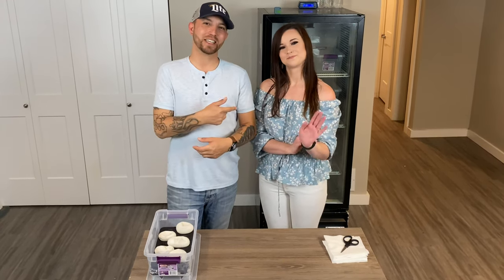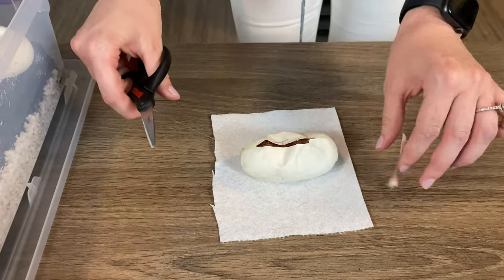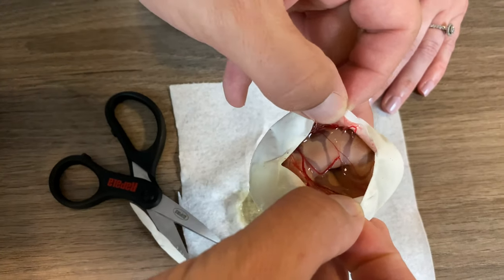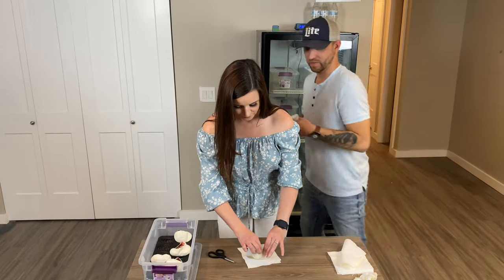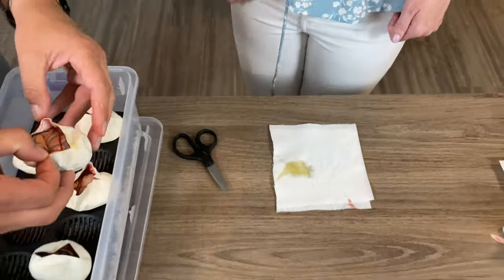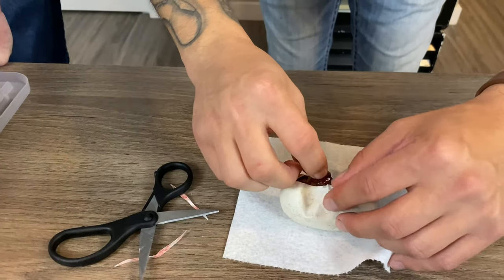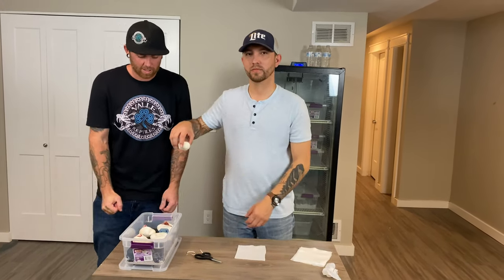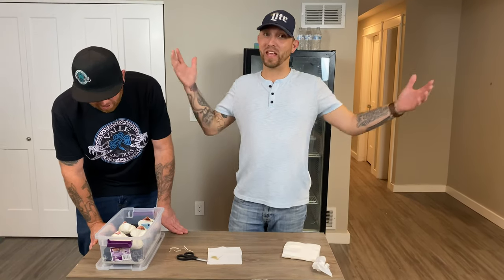Cutting ball python eggs!!! Clutch #3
Has a blast cutting this clutch! Don’t forget to check out ValleReptiles to see the rest of the video!!